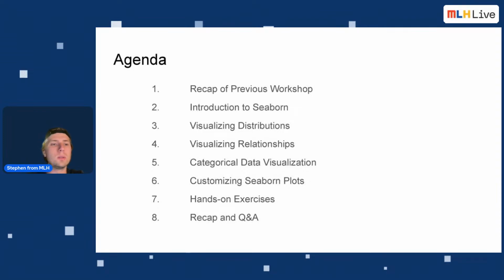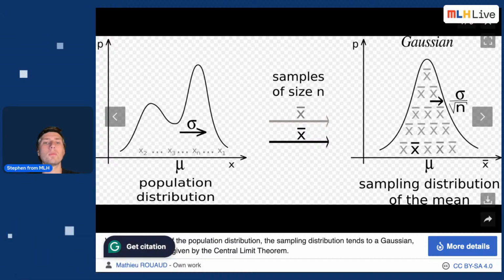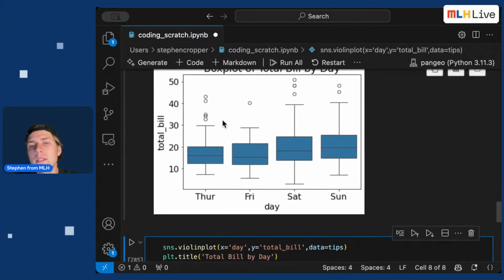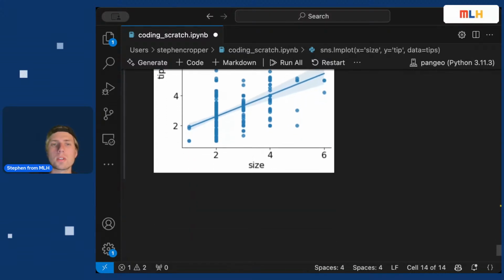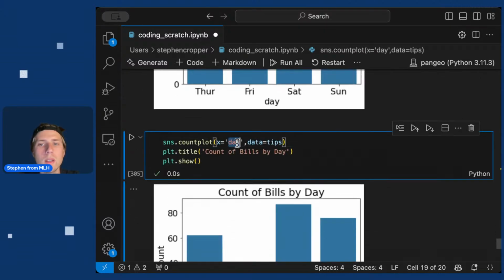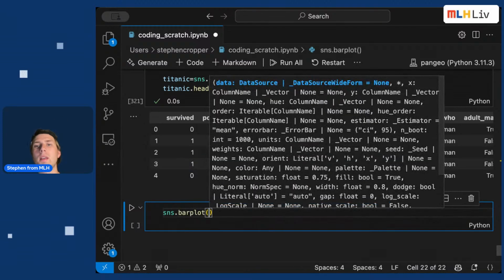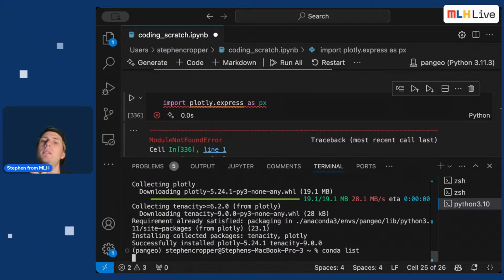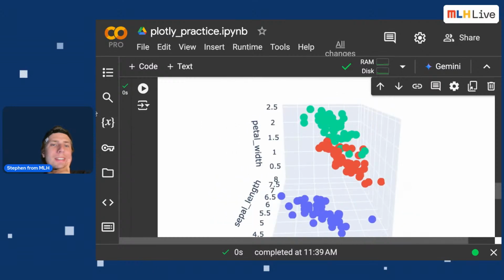Data Visualization Part 2